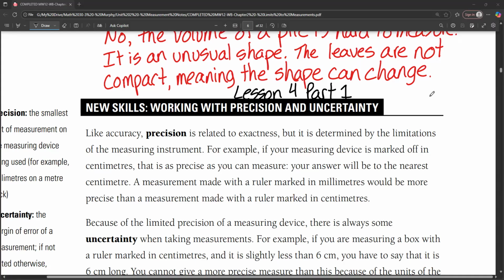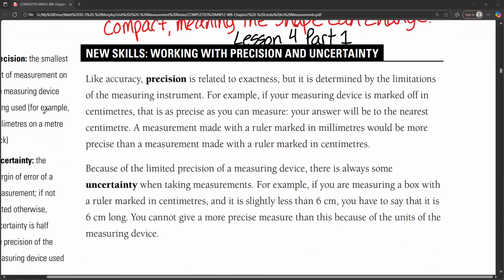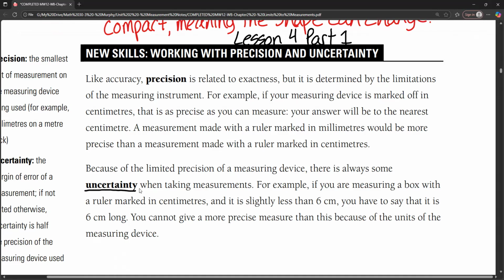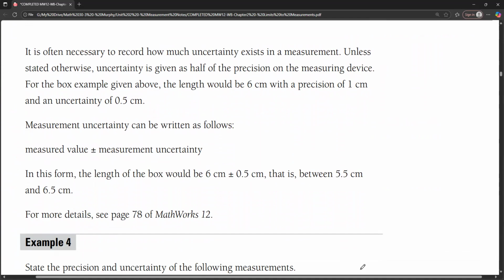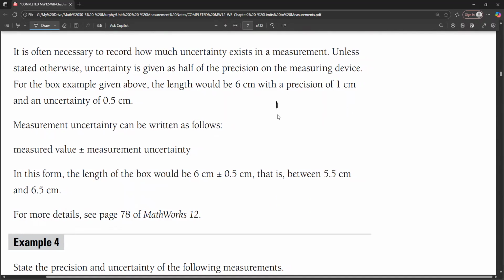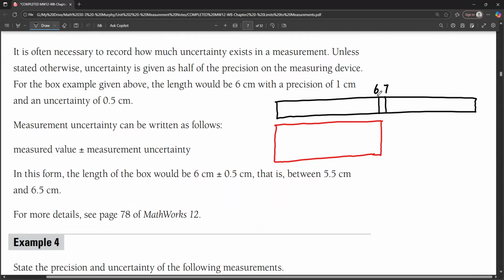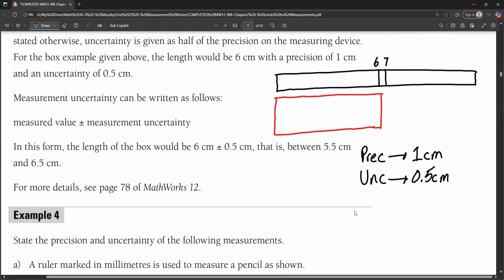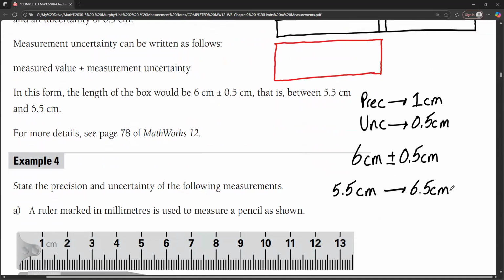Measurement Lesson 4 Part 1